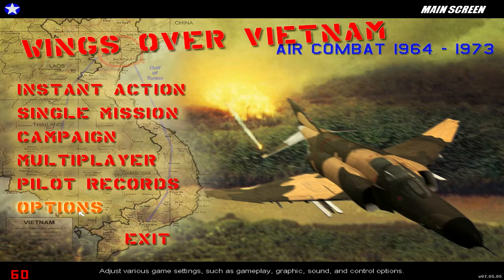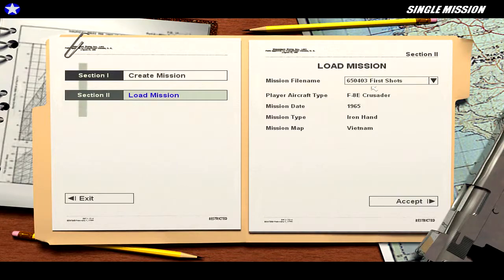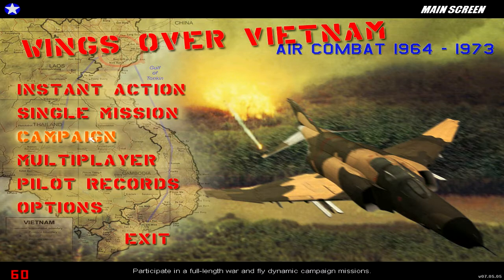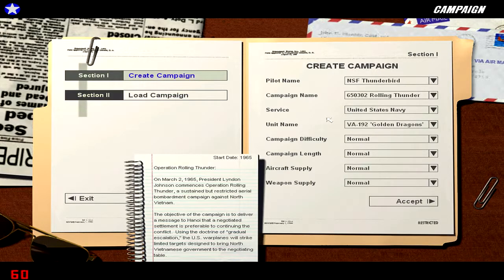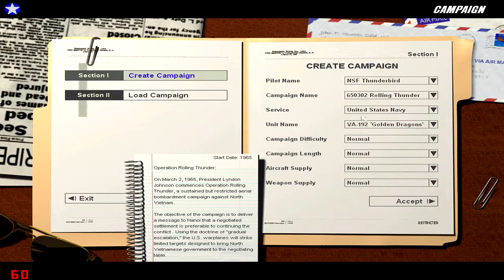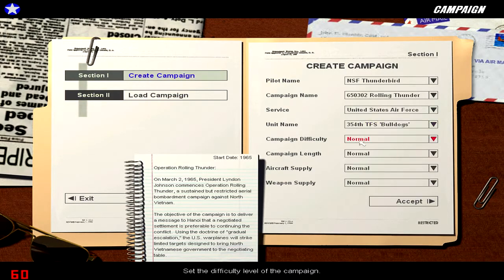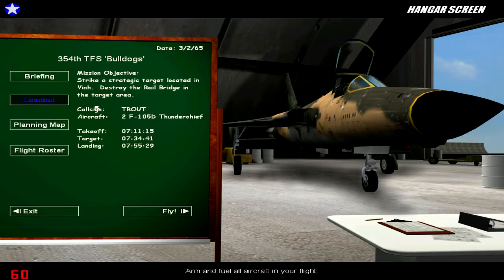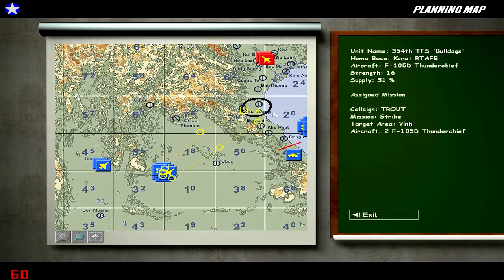Let's Play Wings over Vietnam (Mission 0) 1: Welcome to 'Nam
We begin our first mission as an Air Force fighter(-bomber) jockey, and get on our way to hopefully kick some ass.

That default pilot picture is totally me, too, and of course not something that came with the game.